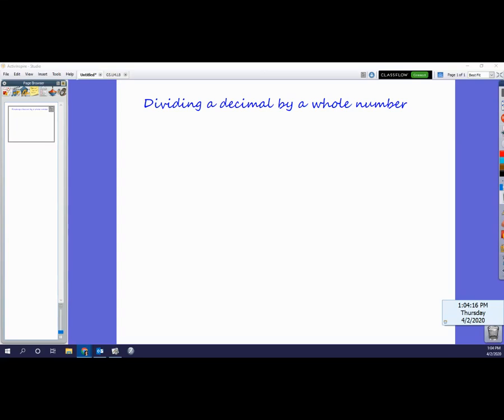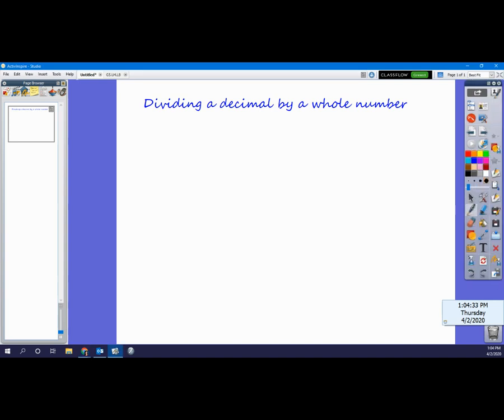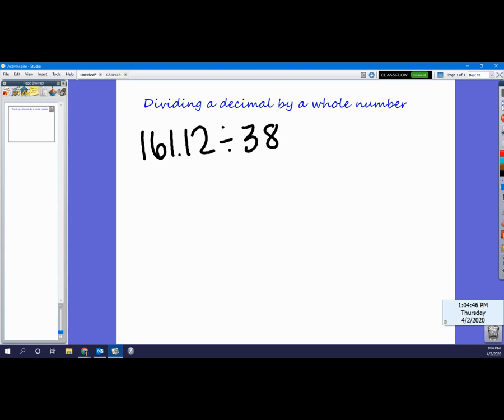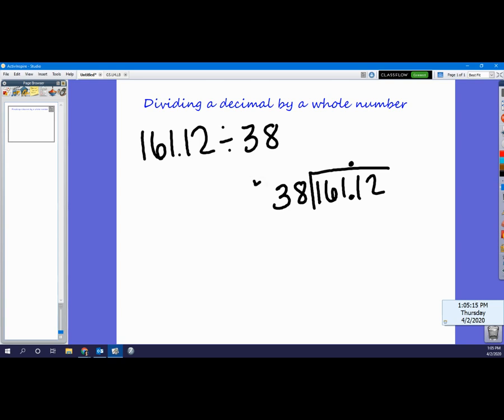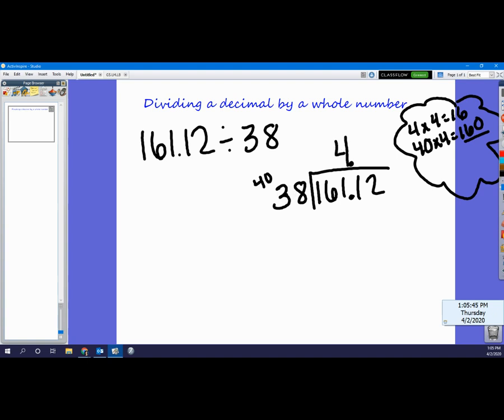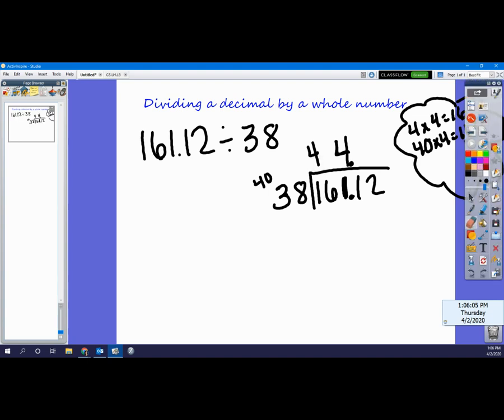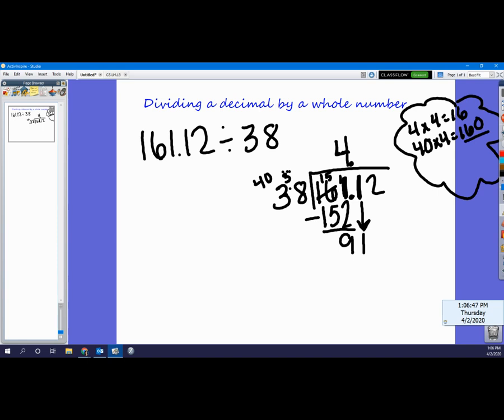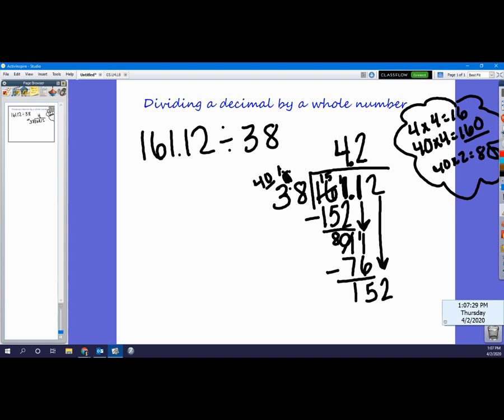Dividing a decimal by a whole number